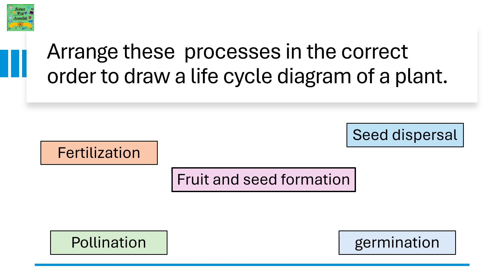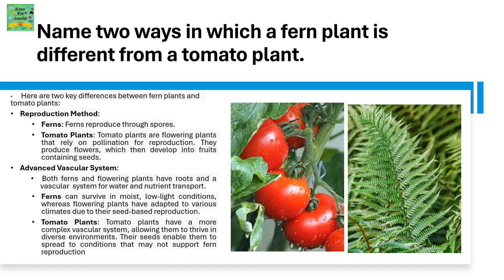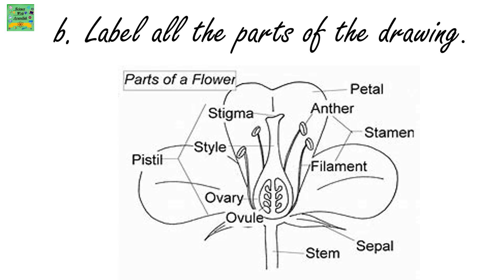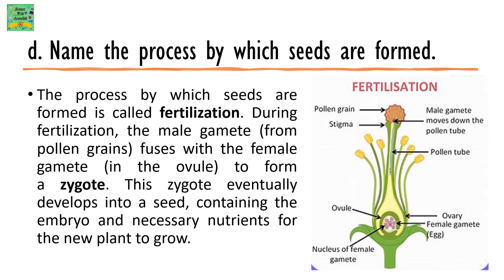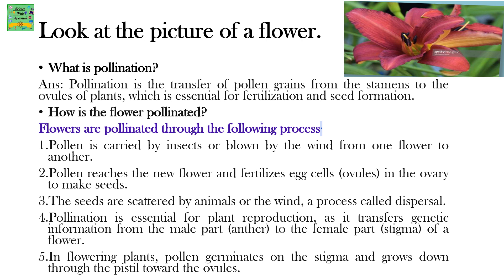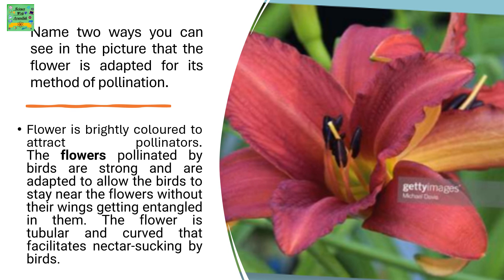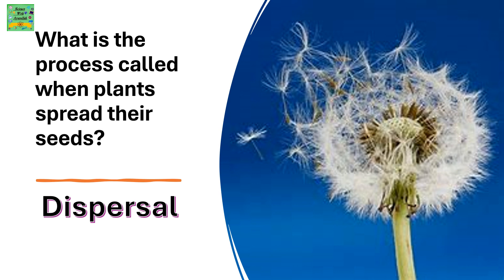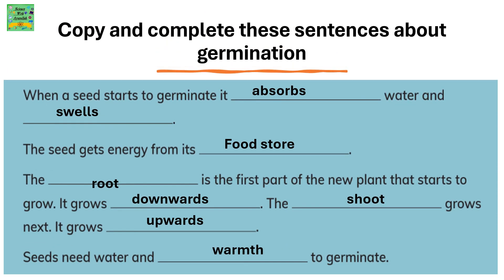Cambridge Primary Science learners book Stage 5| unit:1| Check your progress